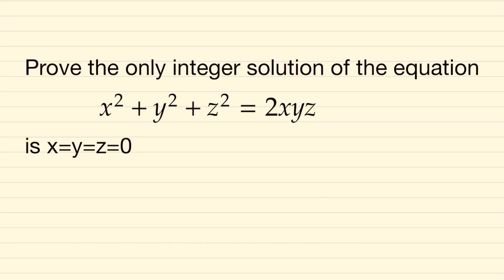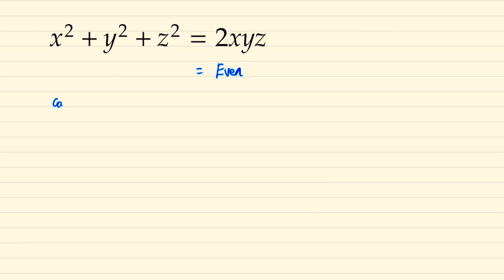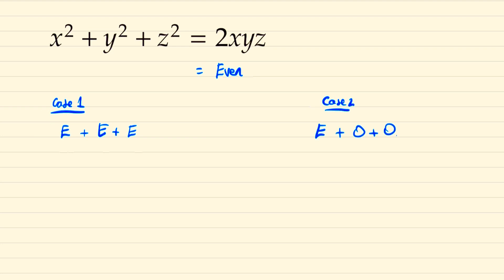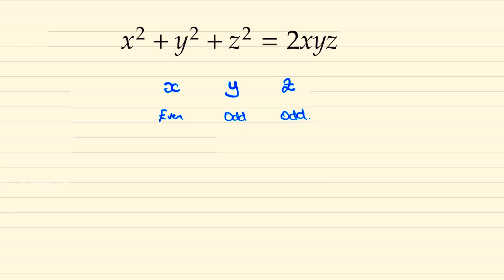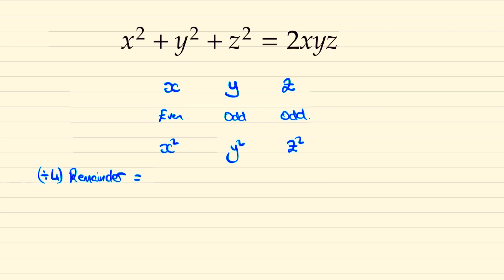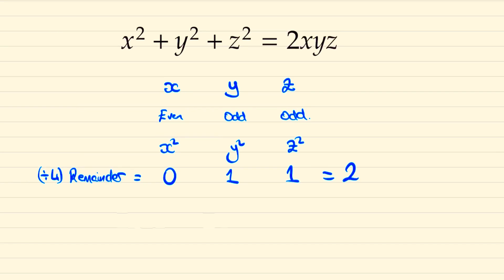Prove There Are No Non-zero Solutions | Math Olympiad Training | Diophantine Equations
Prove the only integer solution to the equation is x=y=z=0.